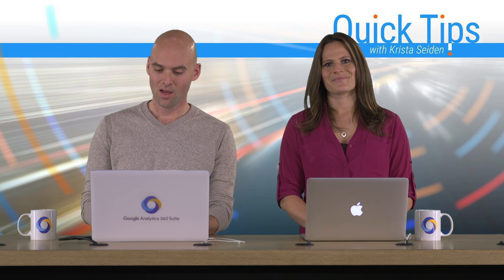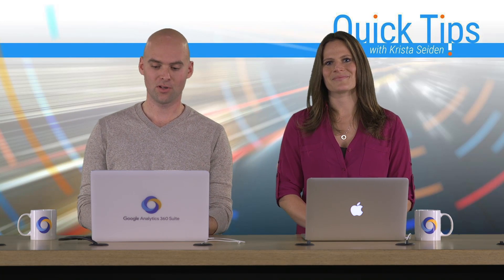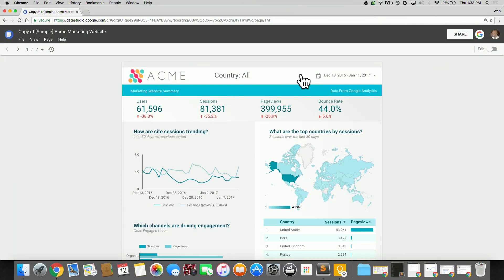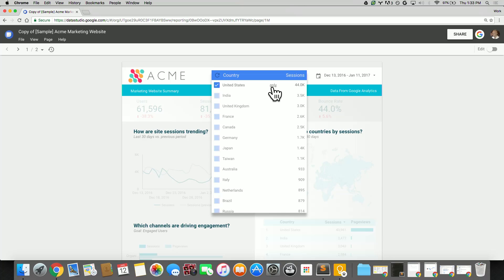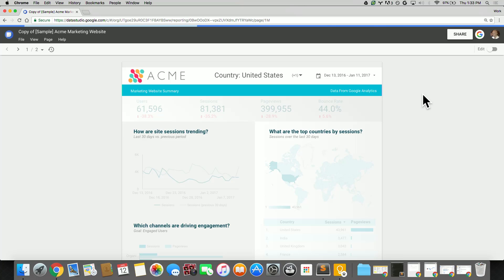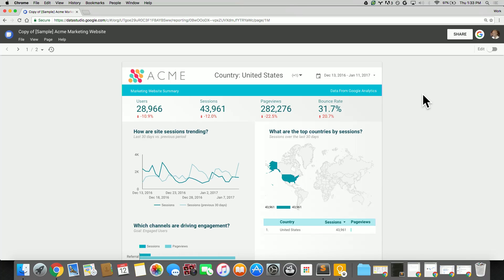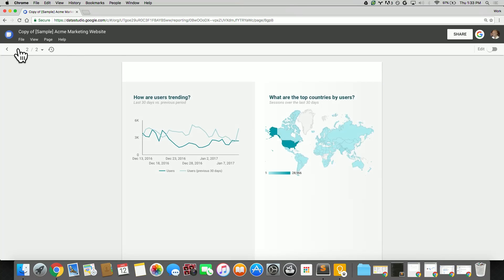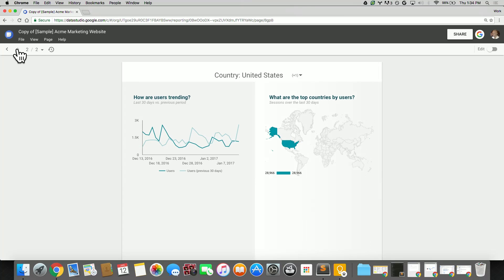Quick Tips: Making Filters Report-Level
In this Quick Tip video, learn how to make filters applicable at the report level in Google Data Studio.